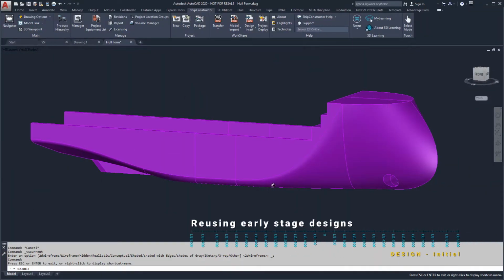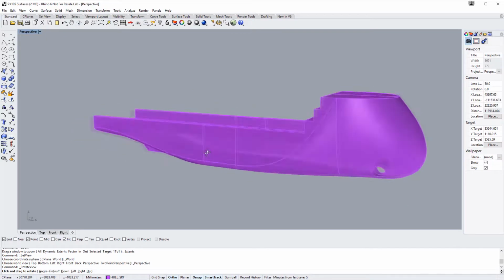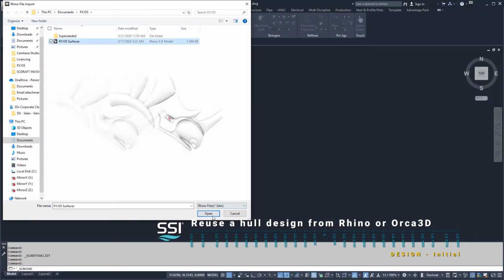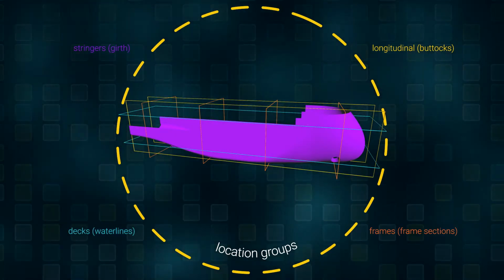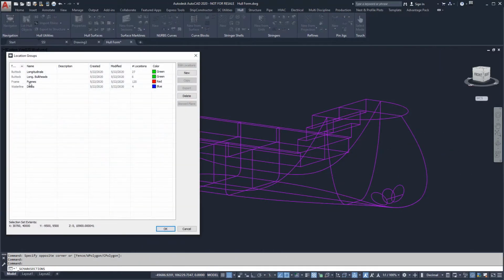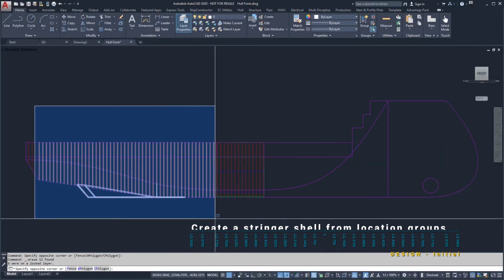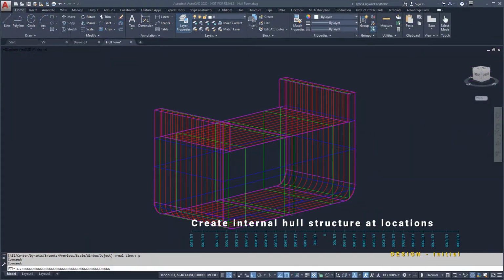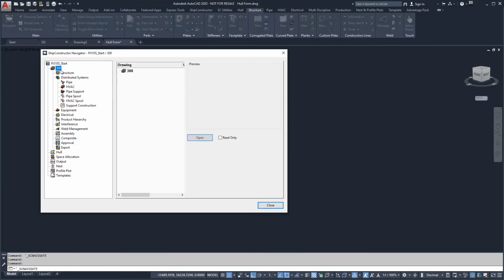Reusing Initial Design Data for Basic Design - Solution Story | SSI | ShipConstructor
In this demonstration, we will import an initial design model into ShipConstructor and prepare to model the basic design.

The shipbuilding industry has several well-known naval architecture packages for defining the hull form including Maxsurf, Rhino and Orca 3D, Napa, and Paramarine.  These tools produce different surface qualities and metadata.   It is important that we can reuse this information when progressing through the design phases.